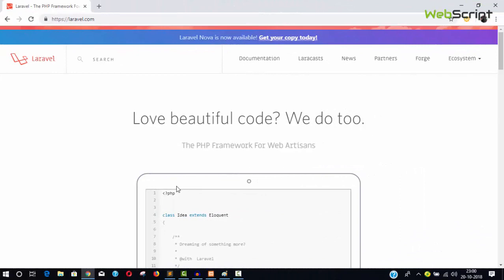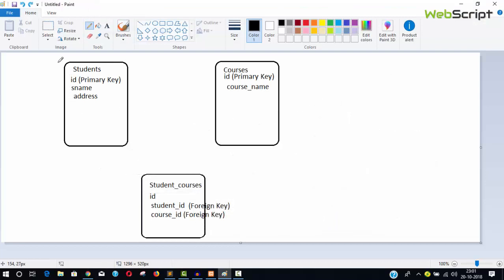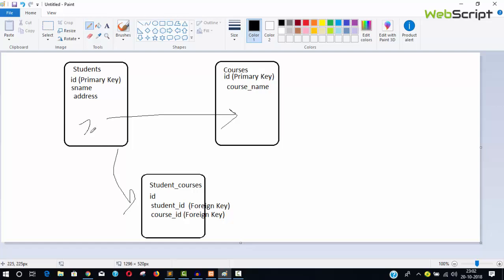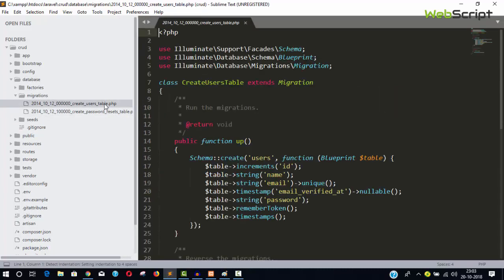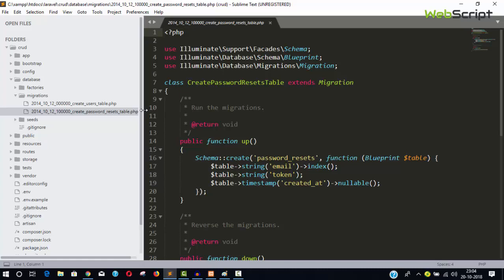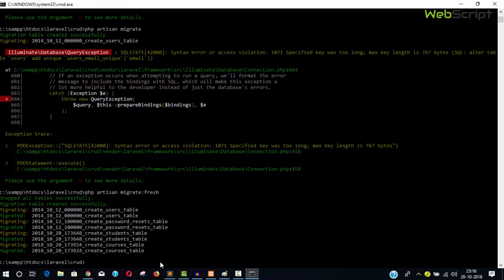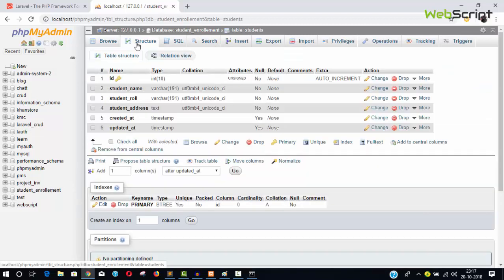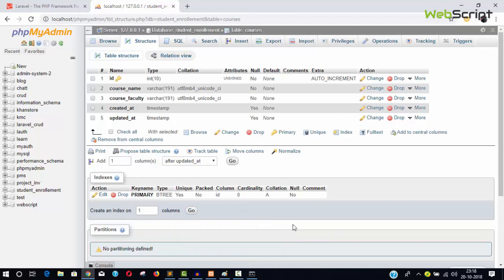LARAVEL 5.7 2018 | Mini Project | Database Migration | Part - 3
In this video you will how to create model and migration files